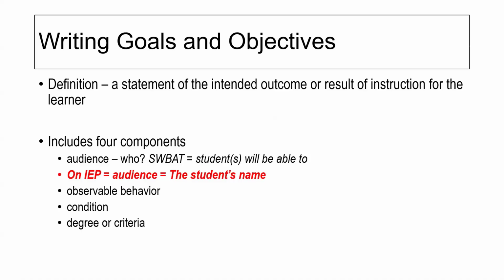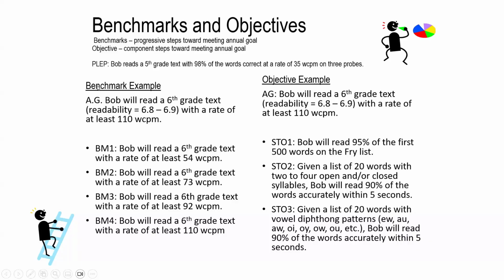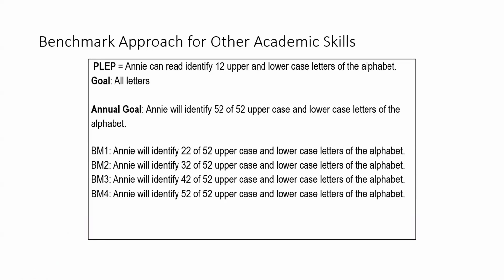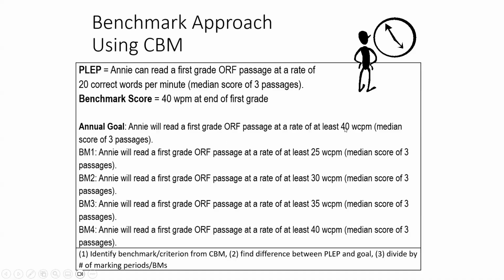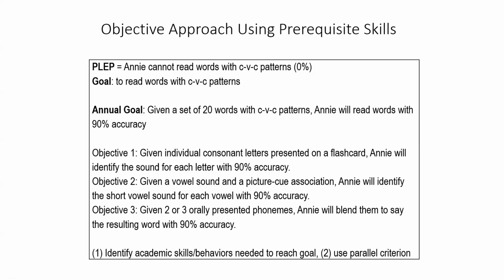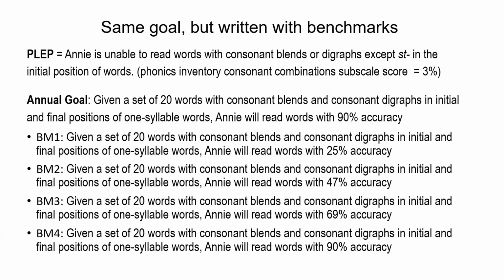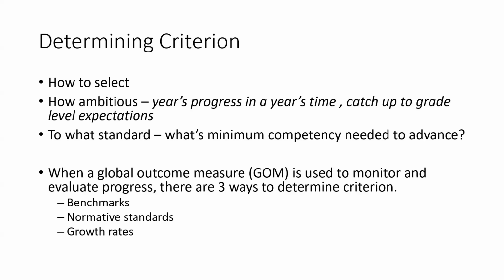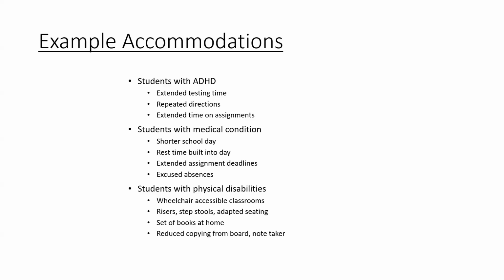IEP Goals, Benchmarks, and Objectives